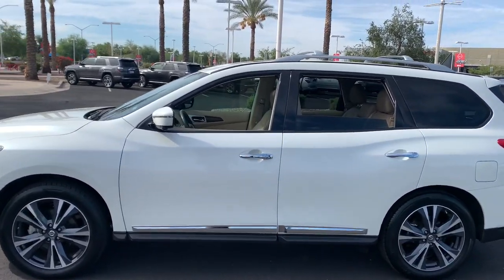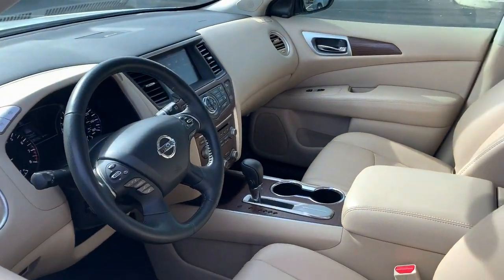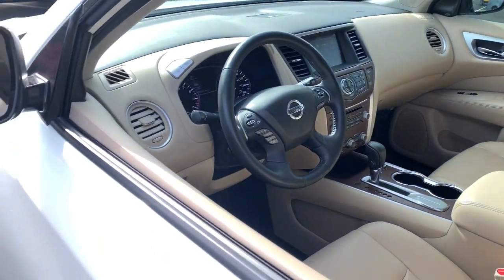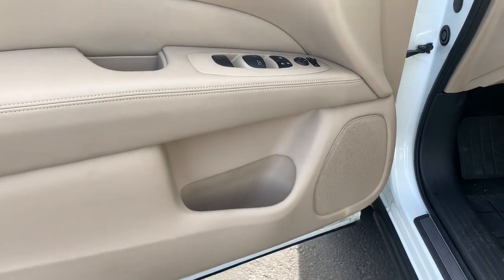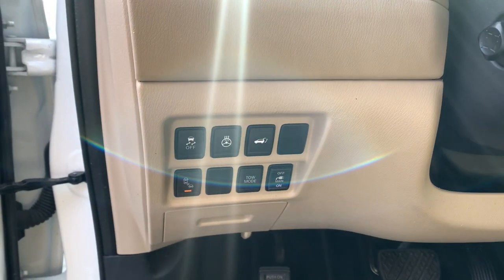2018 Nissan Pathfinder Mesa, Tempe, Chandler, Scottsdale, Gilbert, AZ 212540A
Pearl White Used 2018 Nissan Pathfinder available in Mesa, Arizona at Riverview Toyota. Servicing the Tempe, Chandler, Scottsdale, Gilbert, AZ area.

Riverview Toyota
2020 W. Riverview Auto Drive

Recent Arrival! Clean CARFAX. CARFAX One-Owner.20/27 City/Highway MPGPearl White 2018 Nissan Pathfinder Platinum FWD CVT with Xtronic V6All vehicles pass a stringent 160 point inspection. Most late model vehicles have Platinum Toyota warranty options available for pennies on the dollar!Our Mission:* To ensure you have an exceptional experience with us today regardless of your decision.* To treat you with respect and provide you with all the information you need to make informed choices.* To help change your perception about what the car buying and car servicing experience should be.* To build your desire to share your wonderful experience with friends and family.*Disclaimer:*Most optional equipment already added to vehicle. Tax title and registration are not included in prices shown unless otherwise stated. Manufacturer incentives may vary by region and are subject to change. Vehicle information & features are based upon standard equipment and may vary by vehicle. Monthly payments may be higher or lower based upon incentives qualifying programs credit qualifications residency & fees. No claims or warranties are made to guarantee the accuracy of vehicle pricing payments or actual equipment. Call to confirm accuracy of any information. Purchase price does not include tax title license finance charges $499 doc fee and any dealer add-ons. Vehicle reconditioning and or certification may require additional fees. Please verify all information. We are not responsible for typographical technical or misprint errors. Inventory is subject to prior sale.